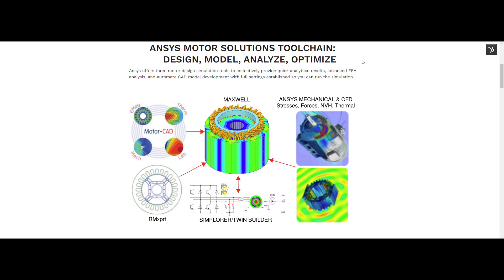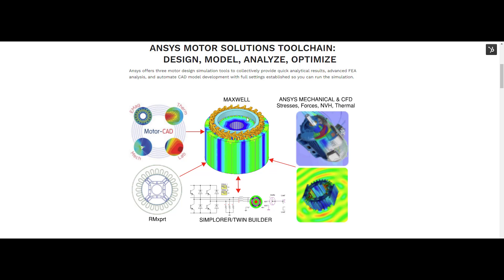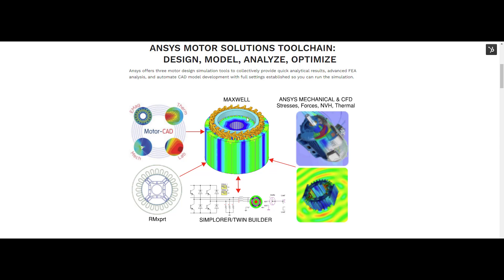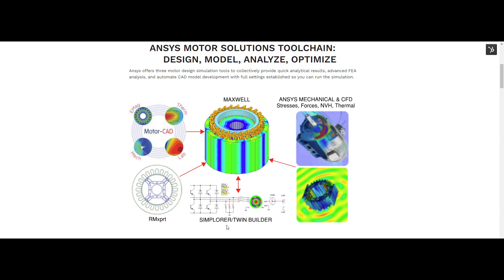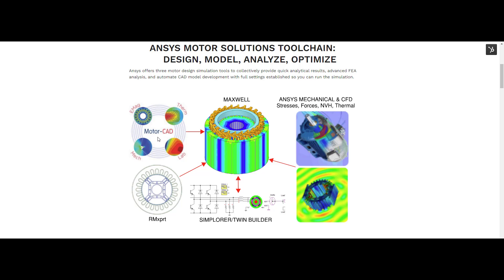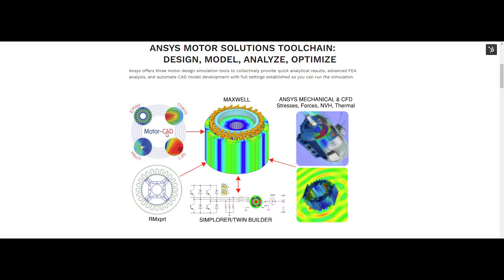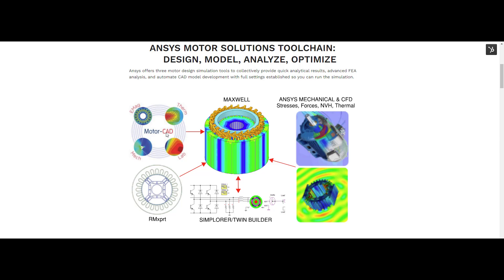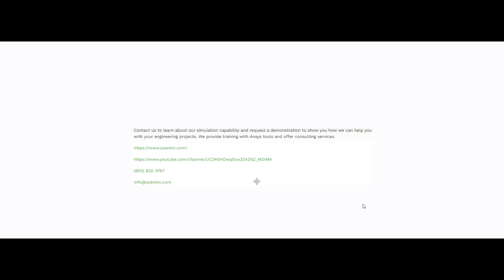Ansys Motor Solutions Toolchain: Design, Model, Analyze, Optimize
Ansys various motor simulation tools for the different stages of design, modelling, and analysis. In this video I explain the Ansys Motor Solutions toolchain.